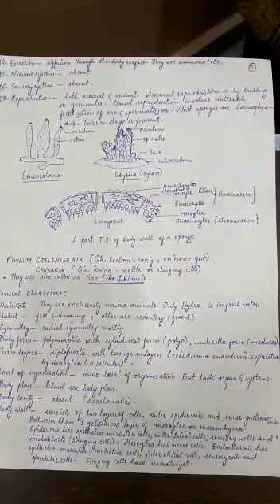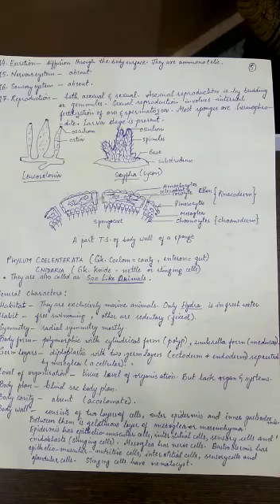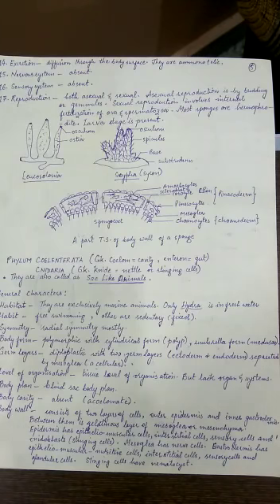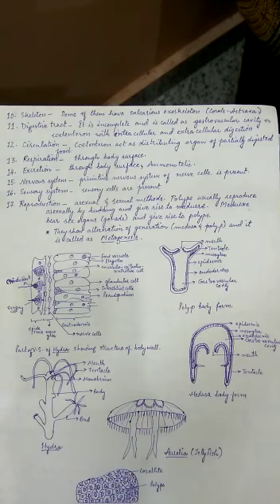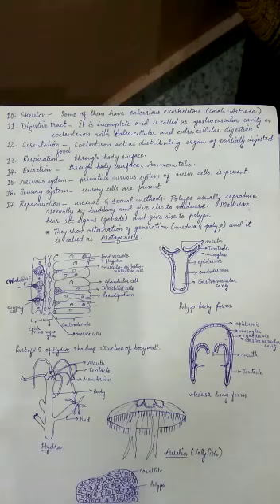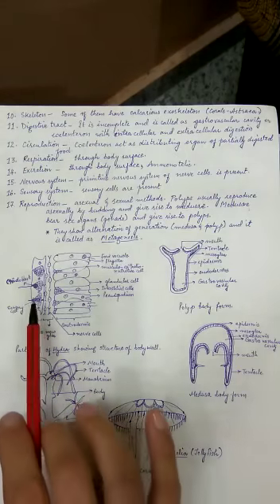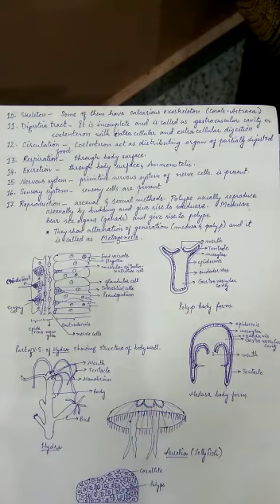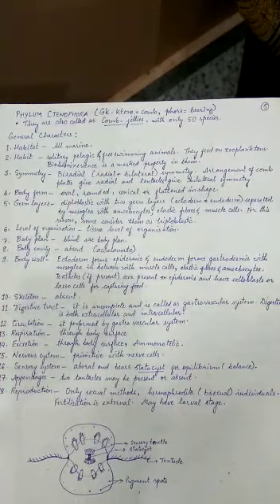Class XI Biology By Neeraj Sir Part 3